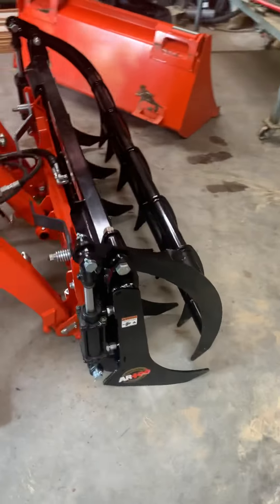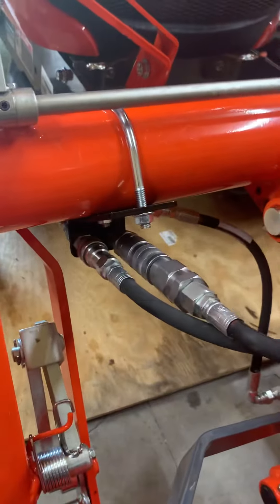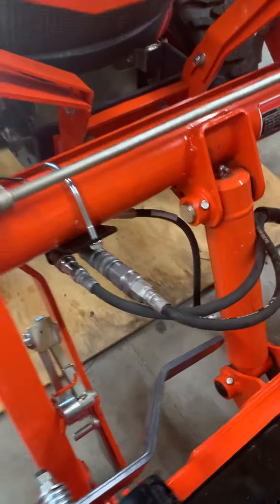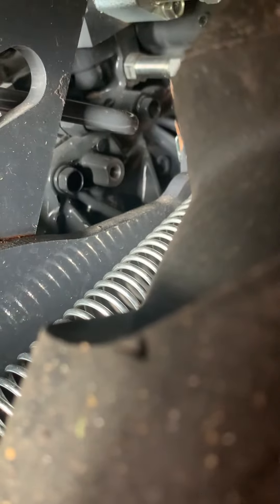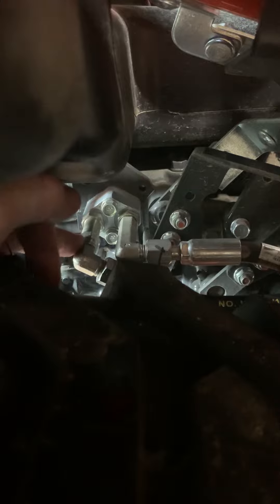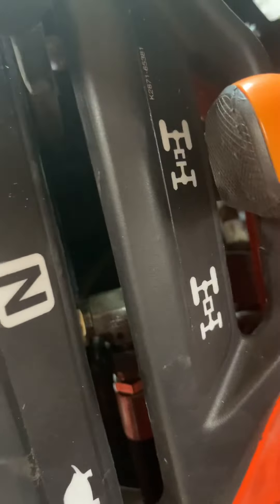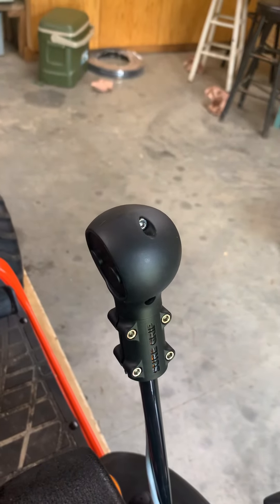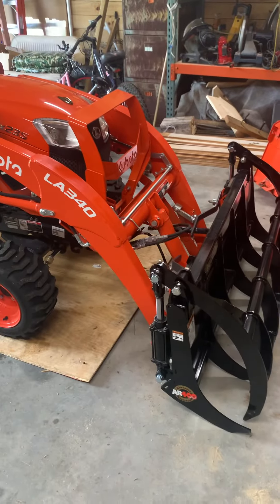Kubota bx23s summit hydraulics 3rd function valve.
Post install of summit hydraulics 3rd function valve on kubota bx23s. Things I felt might help the next guy as I had a hard time finding information specific to the 2022 models